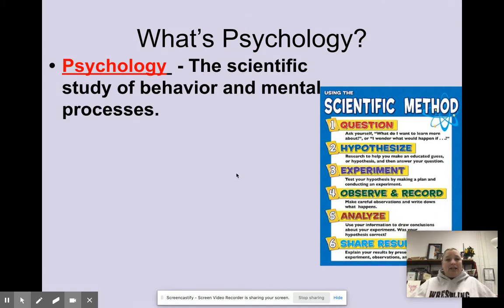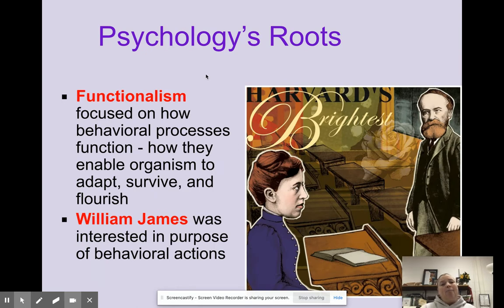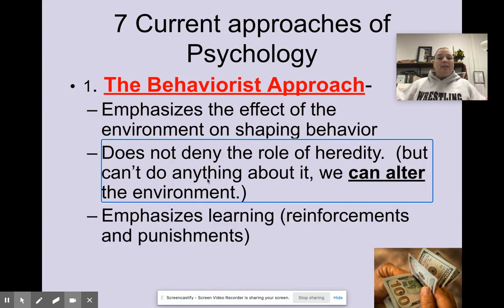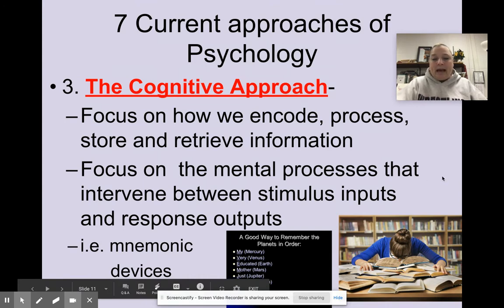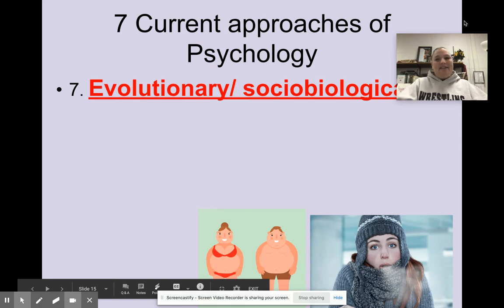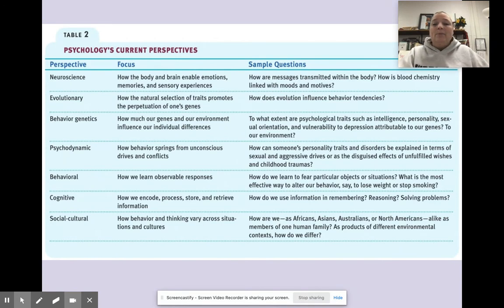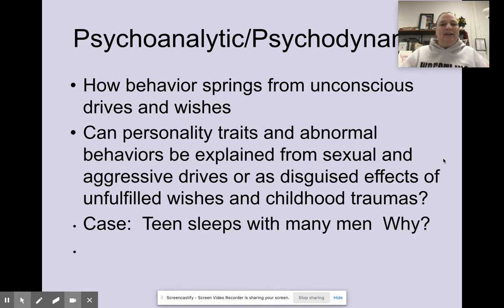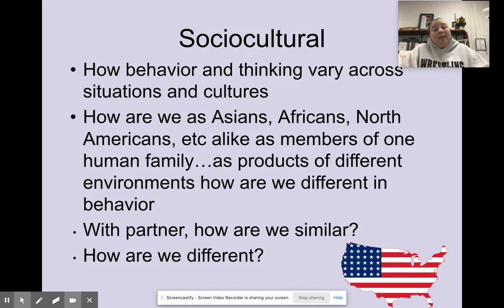TERPSTRA -THE 7 APPROACHES TO PSYCHOLOGY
Intro to the 7 Approaches to Psych and examples to understand each